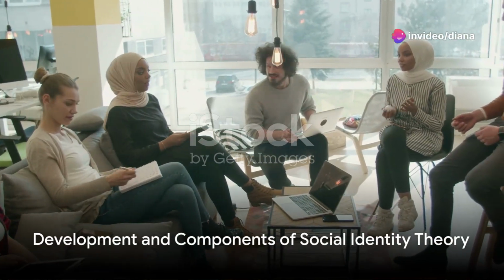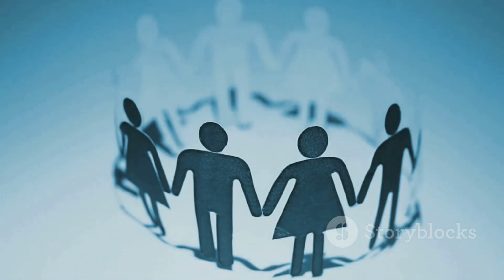IBPSYCH: SOCICUL APPCH: THE INDIVIDUAL AND THE GROUP: SOCIAL IDENTITY THEORY: SUBJECT MATTER PART 1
QUESTION: Outline social identity theory with reference to one relevant study.
REFER TO: Paper 1 Section A markbands
RESEARCH: In this video, the research is not mention yet
COMMAND TERM:
The command term “outline” requires candidates to give a brief account or summary of social identity theory in relation to one relevant study.
Responses should identify the key concepts of social identity theory which include, but are not limited to:
• social categorization (in-group/out-group)
• social comparison
• positive in-group distinctiveness.
Studies related to social identity theory may include but are not limited to:
• Tajfel’s studies on social groups and identities
• Sherif et al.’s Robbers Cave study (1961)
• Cialdini et al.’s Basking in Reflected Glory study (1976)
• Abrams’s study of the role of social identity on levels of conformity (1990)
• Maass’s study of the role of social identity on violence (2003).
If a candidate refers to more than one study, credit should be given only to the first study described.
If a candidate outlines social identity theory without reference to a relevant study, up to a maximum of [5] should be awarded.
If a candidate only describes a study related to social identity theory but does not outline the theory, up to a maximum of [4] should be awarded